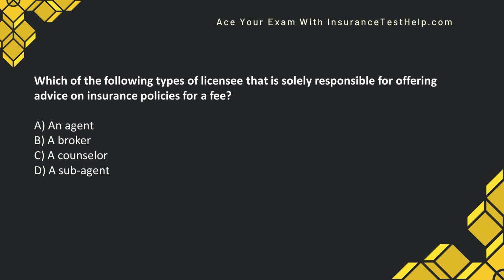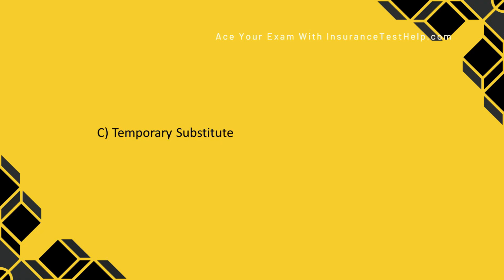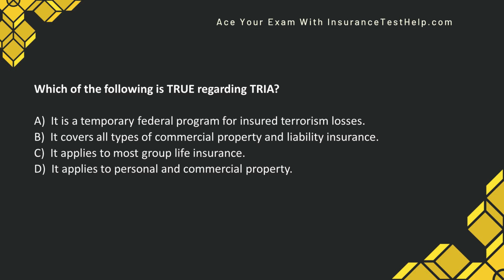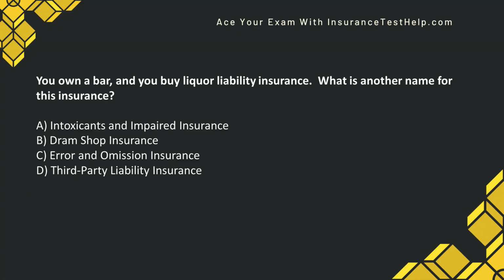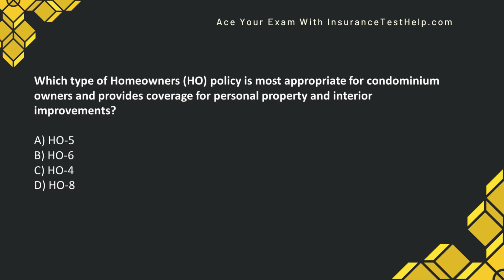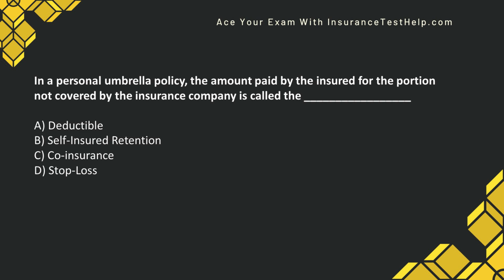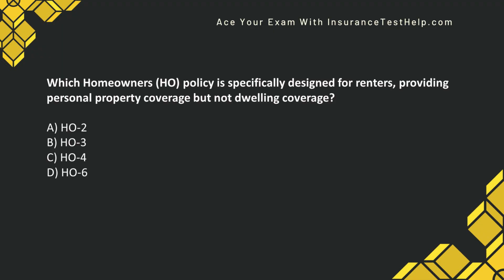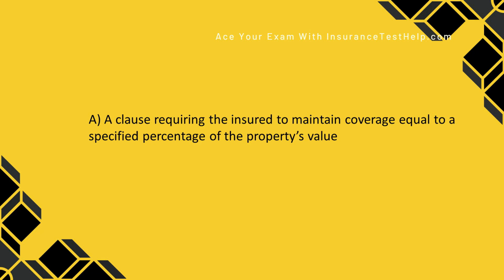Property and Casualty Insurance Exam Practice Quiz to help you pass the P&C Insurance Exam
Practice Test to help you pass the Property and Casualty Insurance Exam.  This quiz has 25 questions -- all multiple choice - of topics that could appear on your property and casualty exam.